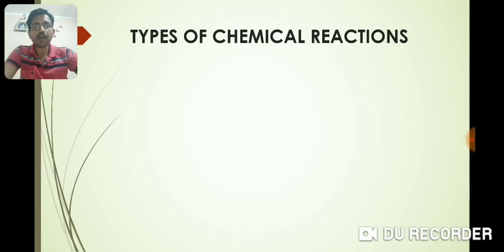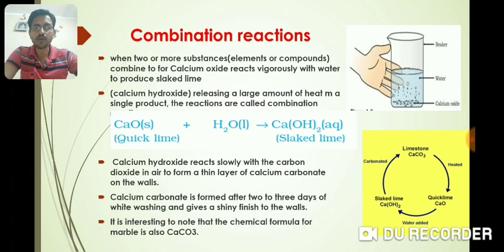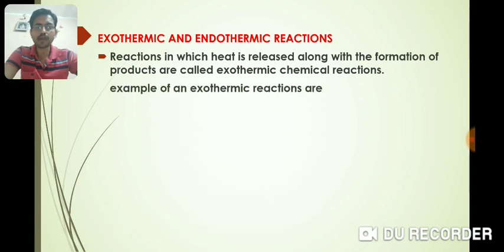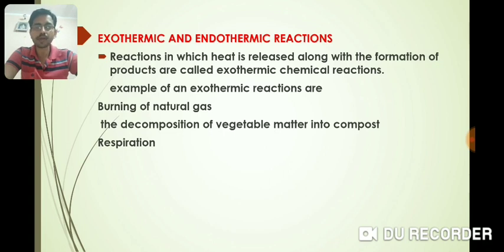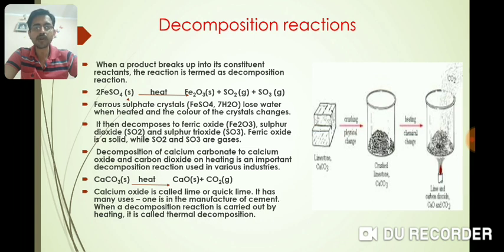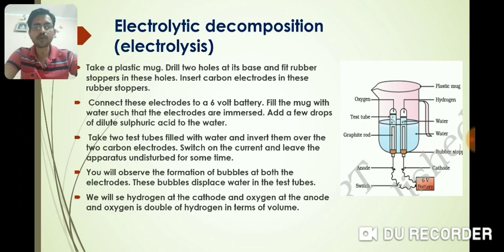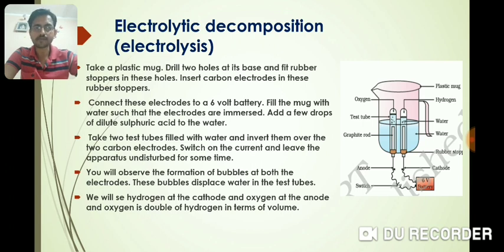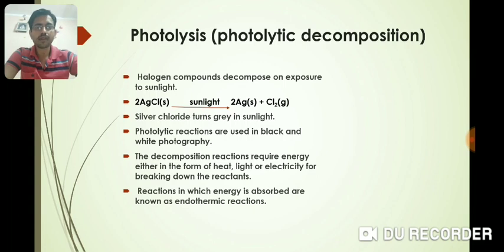Subject Science Class 10 Ch - 1 (Chemical Reactions And Equations) Part - 2